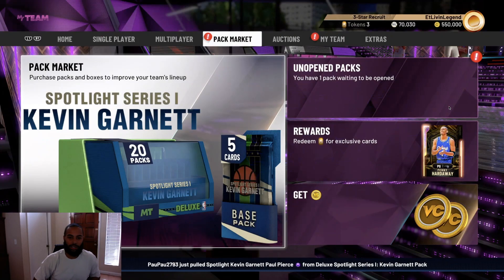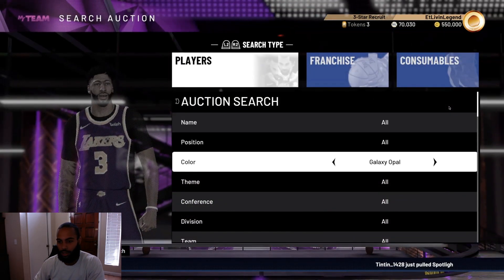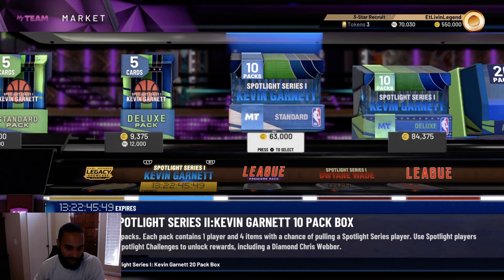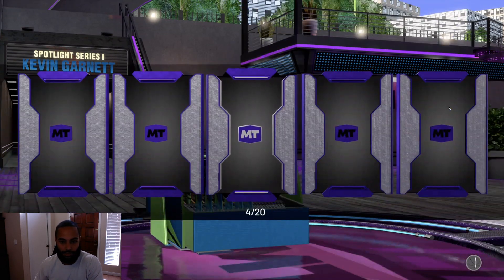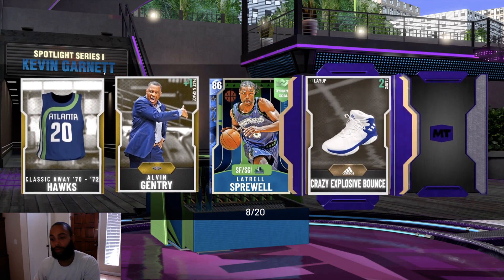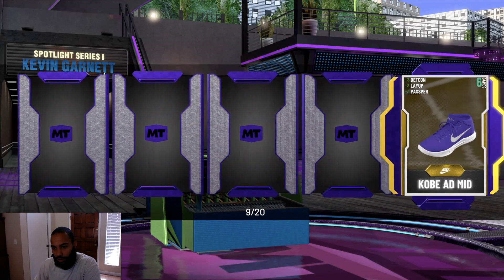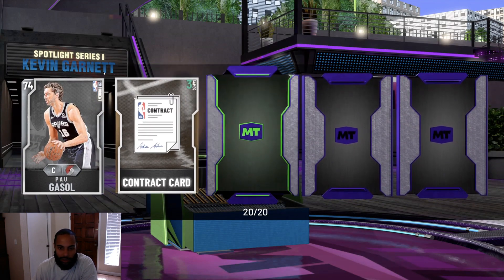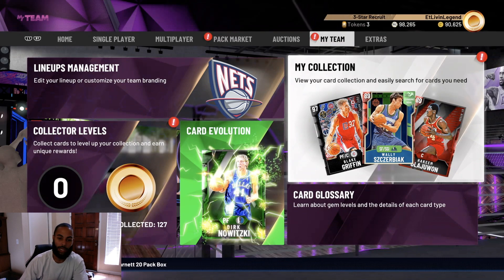NBA 2K20 Spotlight Series 1: Kevin Garnett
NBA 2K20 Spotlight Series 1 Pack Opening!